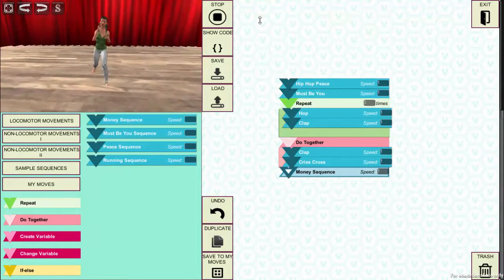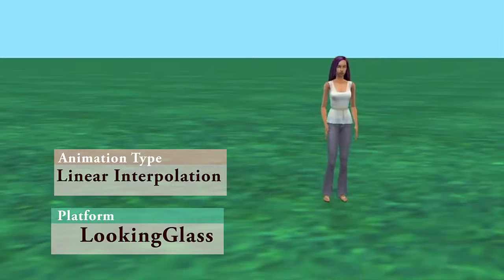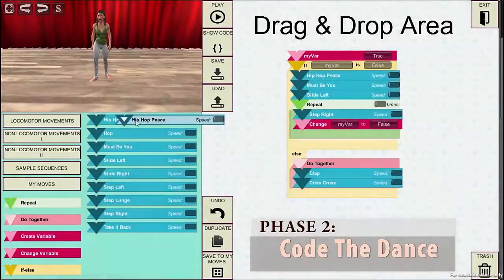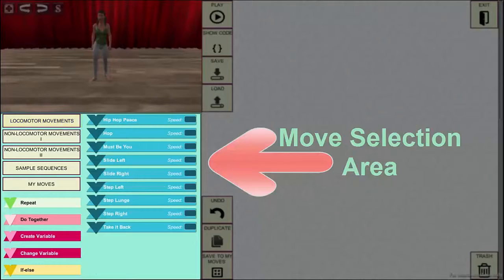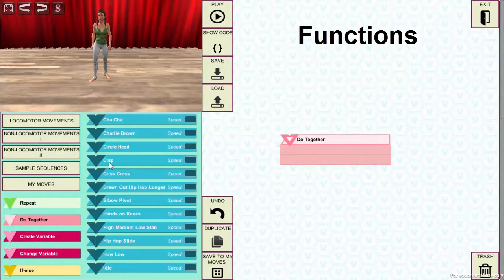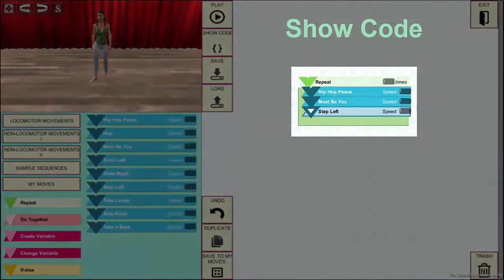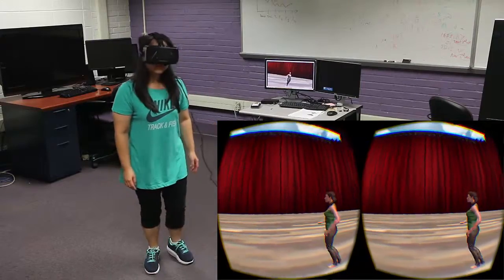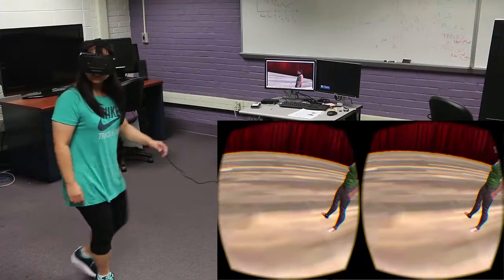2015 VEnvI Demo